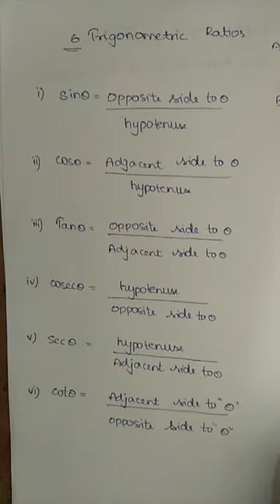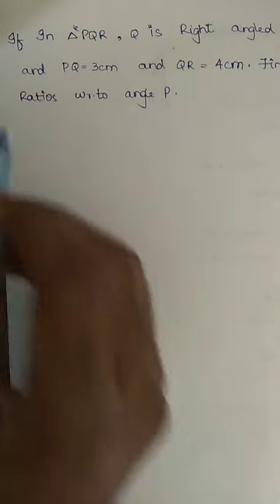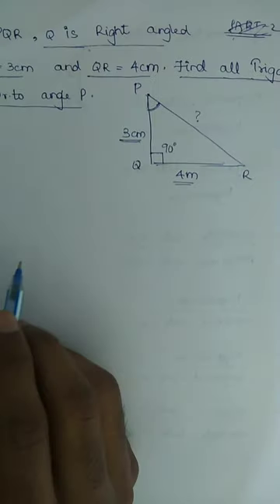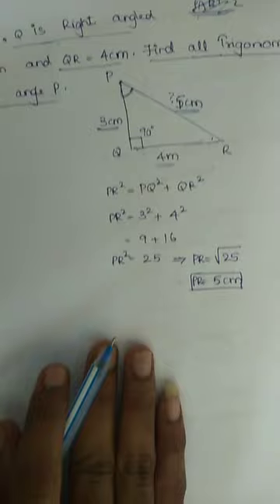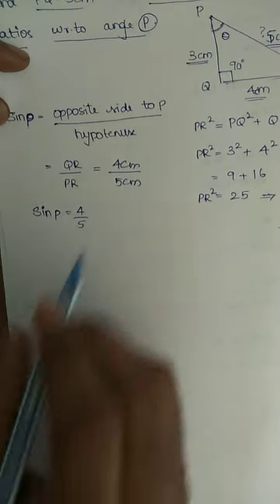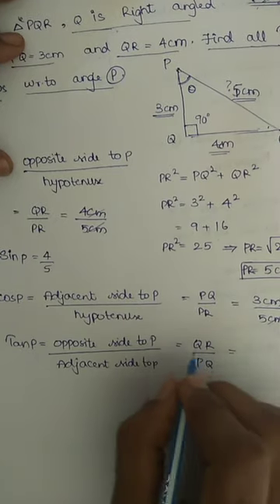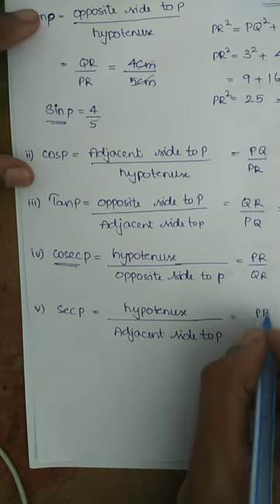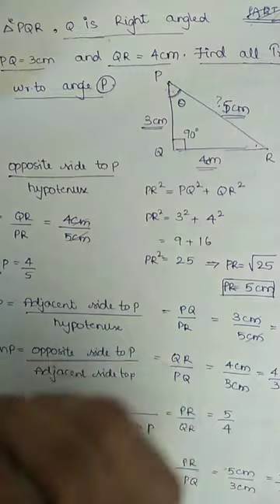EXAMPLE PROBLEMS ON TRIGONOMETRIC RATIOS IN TRIGONOMETRY (BASIC PROBLEMS)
In this video I explained one of the important model question from trigonometry basics. So please have a look